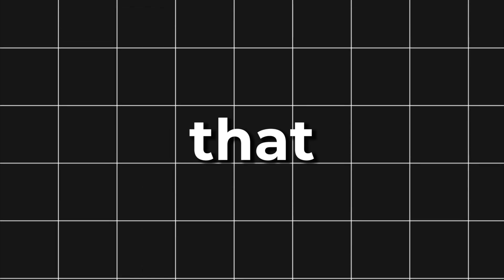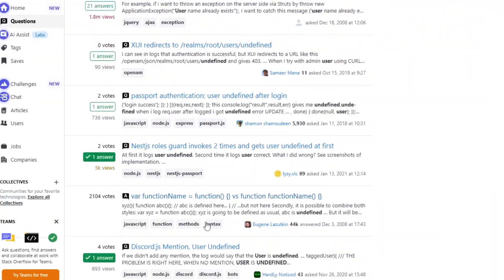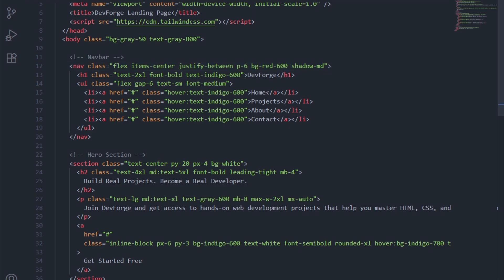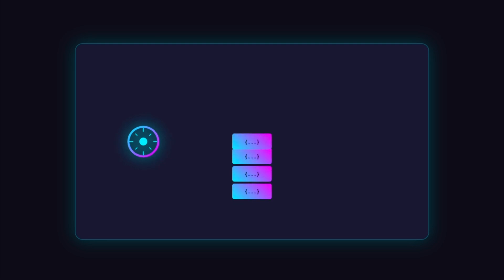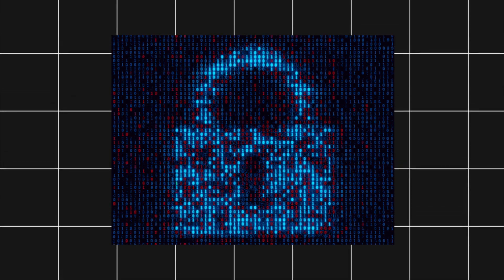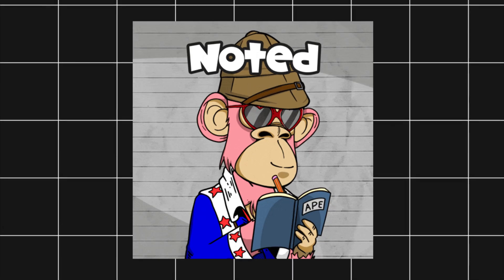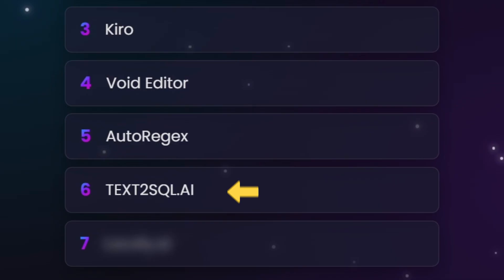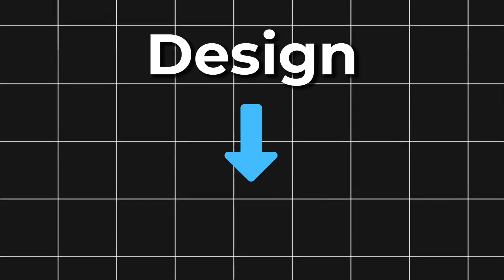7 AI Tools Every Developer Should Know in 2025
Unlock the future of software development! In this video, we dive into the 7 AI tools every developer should be using in 2025. If you want to boost your productivity, write cleaner code, and stay ahead of the curve, this is the video for you. We explore the best AI tools that are revolutionizing the world of programming.

The landscape of developer tools is rapidly evolving with the rise of artificial intelligence. From intelligent code completion to AI-powered debugging, these new AI tools are essential for modern software development. We'll show you how to use AI tools to save time and streamline your workflow, whether you're a seasoned pro or just starting.

In this guide, you will discover:

• The Ultimate AI Tools for Developers: We'll break down the top platforms that offer the most significant advantages for programming in 2025.
• Best AI Tools for Coding and Programming: A detailed look at the leading AI assistants for various programming languages and tasks. We'll even touch on the best AI tools for Java coding and the most impactful AI tools for backend developers.
• Free AI Tools to Get You Started: You don't always have to pay to get powerful AI assistance. We'll highlight some of the best free AI tools available to developers today.
• AI for Web Development: A special focus on the essential AI tools for web developers, designed to accelerate your web projects.
• How AI is Transforming Development: Learn how AI tools are transforming not just coding, but also system architecture and the entire software development lifecycle. We'll cover how to effectively use these AI tools to maximize your efficiency.
• We believe these are the best AI tools that will define the next year in tech. Watching this will give you a comprehensive understanding of the new AI tools that are a must-have in any developer's toolkit.

3. Kiro (by Amazon)